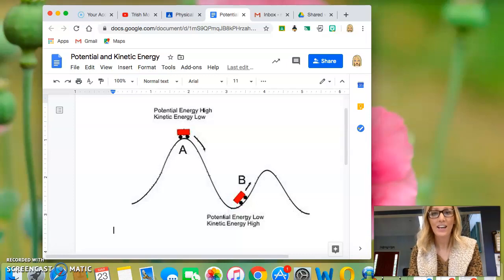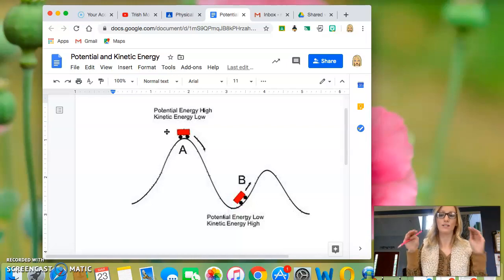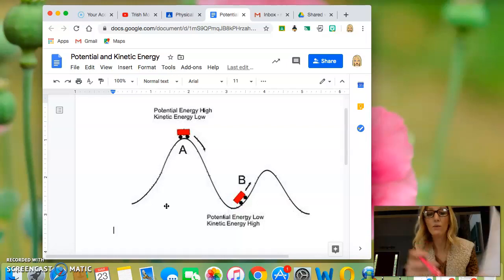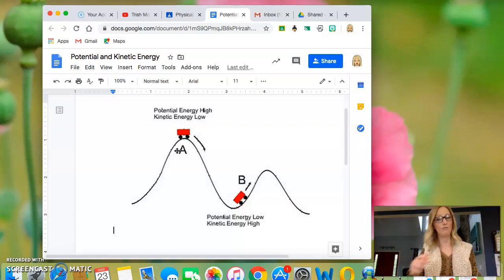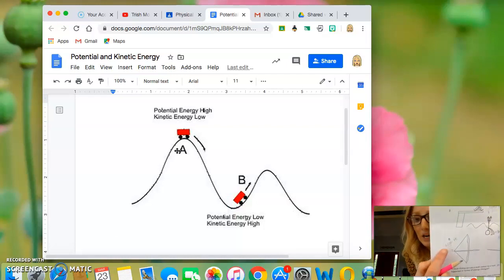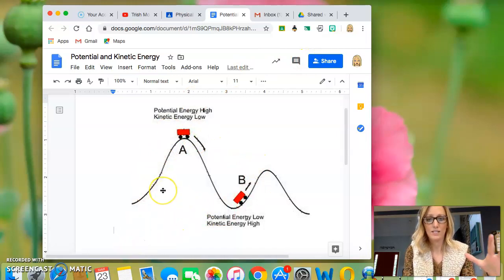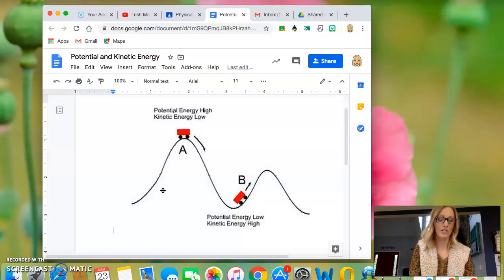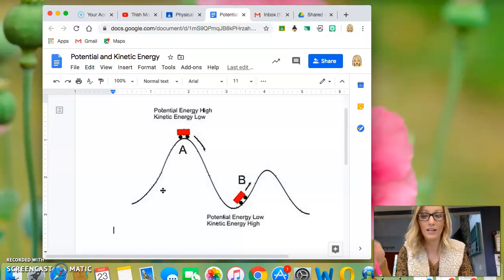Kinetic and Potential Energy and Energy Conversions